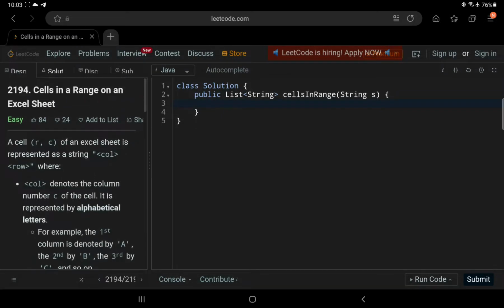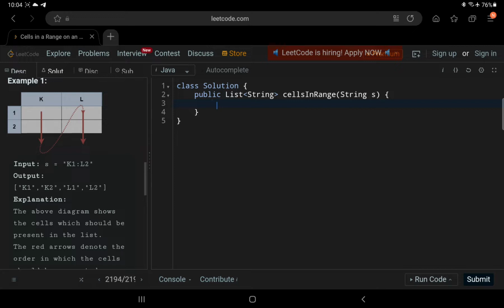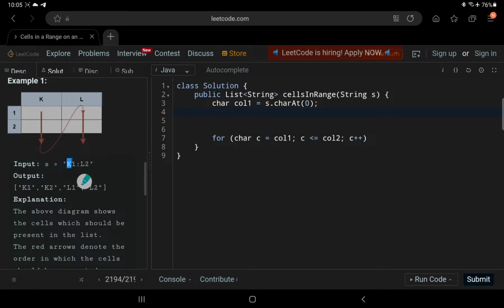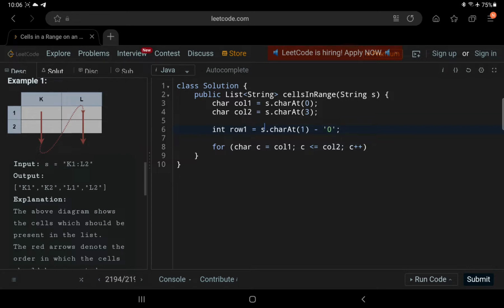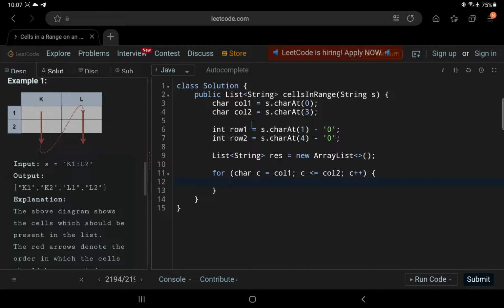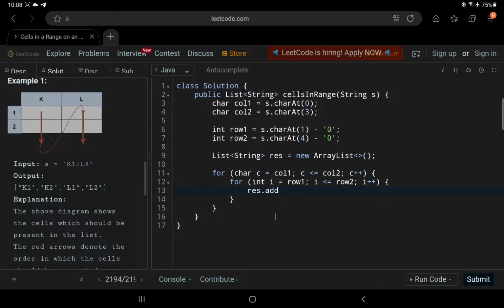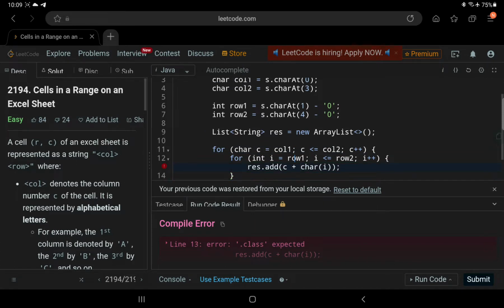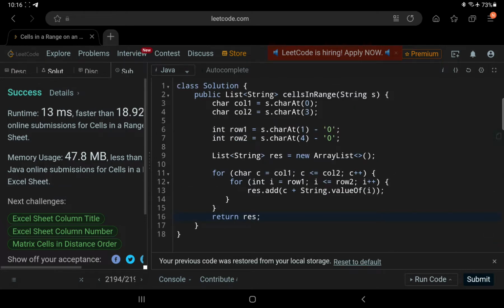LeetCode 2194. Cells in a Range on an Excel Sheet